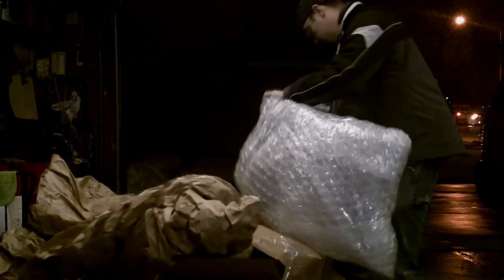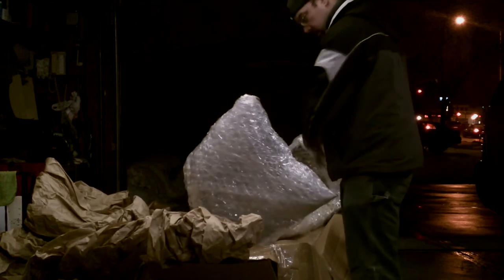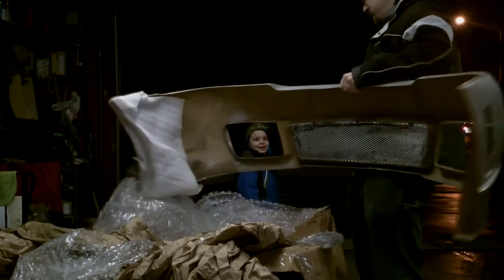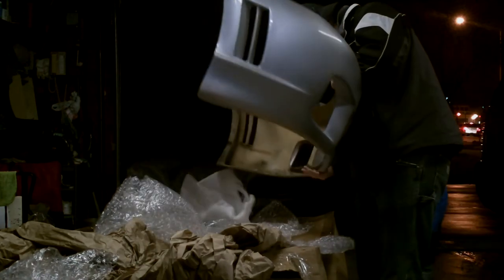2002 Audi S4: Ep. 95 - Unboxing the RS4 Front Bumper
Today we're unboxing the RS4 front bumper for our B5 Audi S4

Bumper was purchased used, and it in relatively great condition .